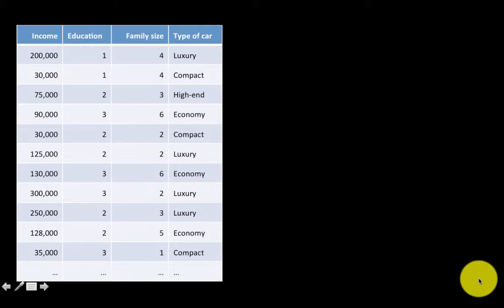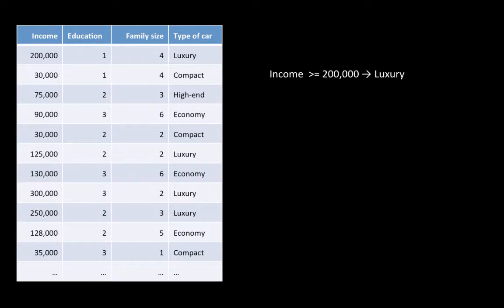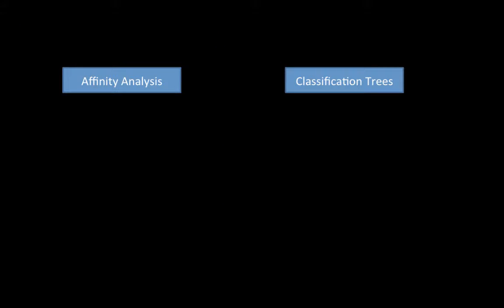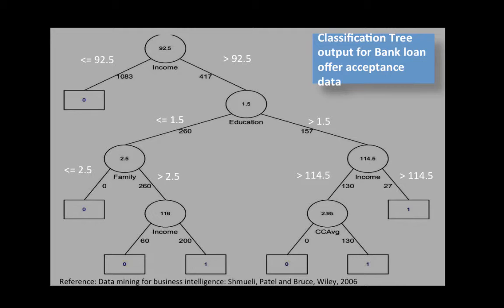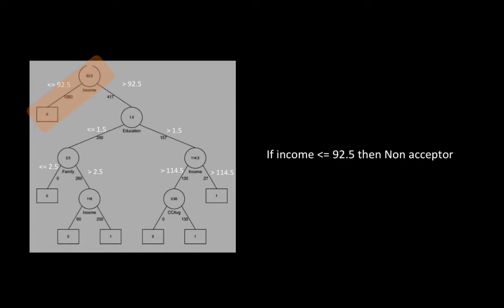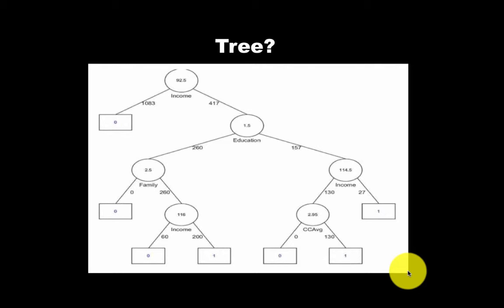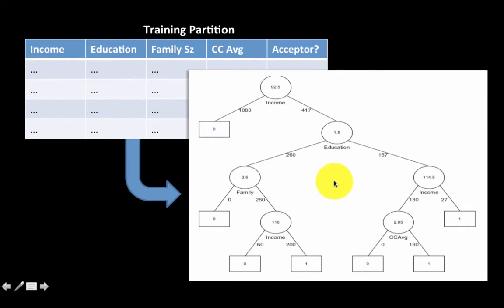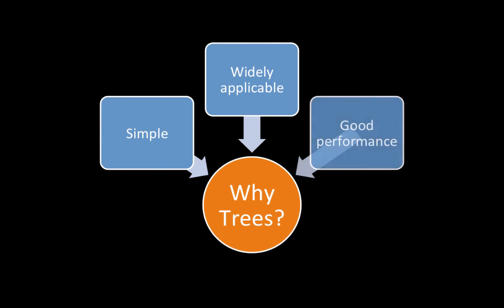classification trees a